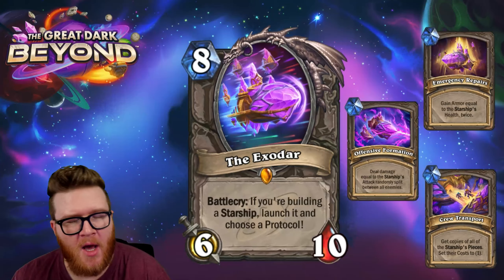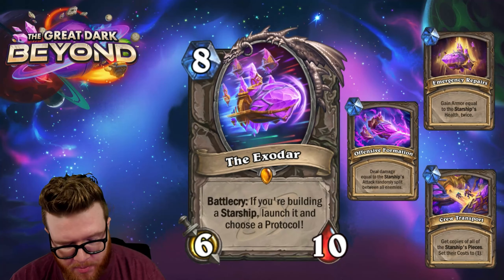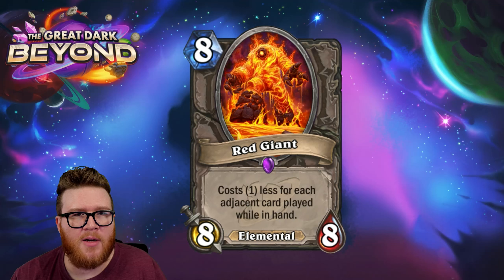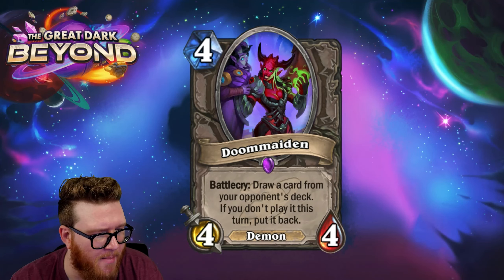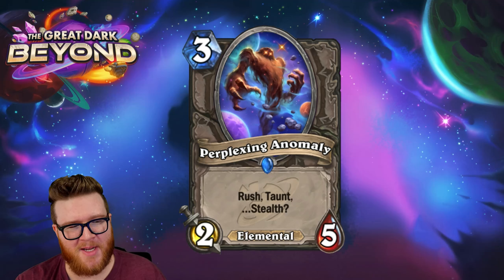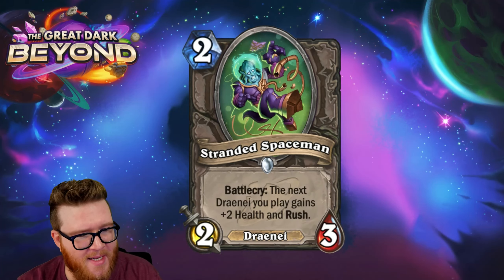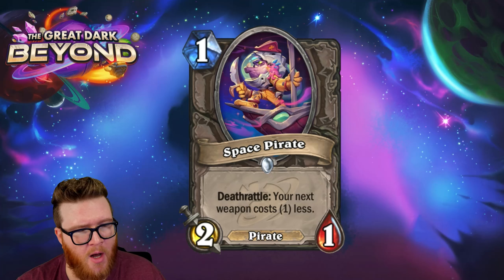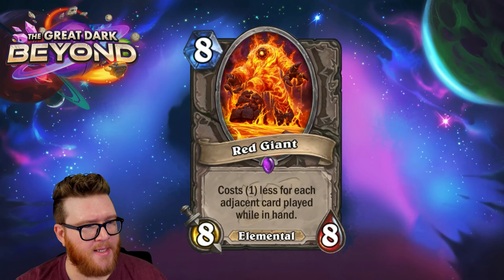5-STAR LEGENDARY!! New amalgam! Draenei! | Dark Beyond Review #2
More Great Dark Beyond cards have been revealed, and here are my detailed thoughts and star ratings for them all.

Star Ratings: 24:37

Card Review | Hearthstone | The Great Dark Beyond Card Review #2